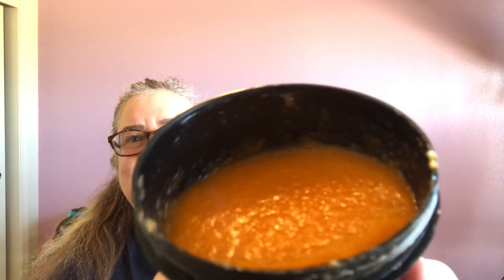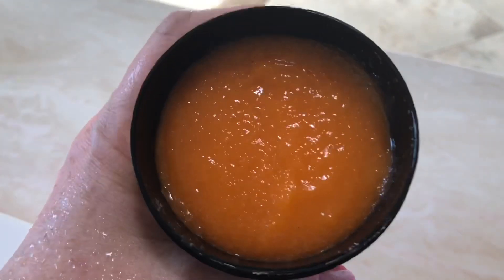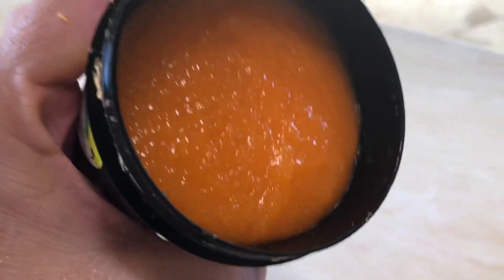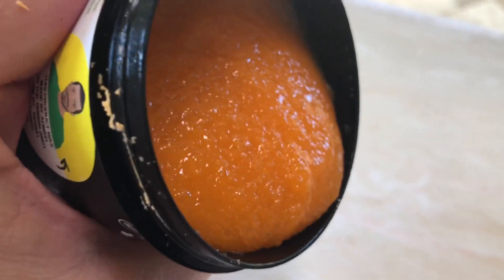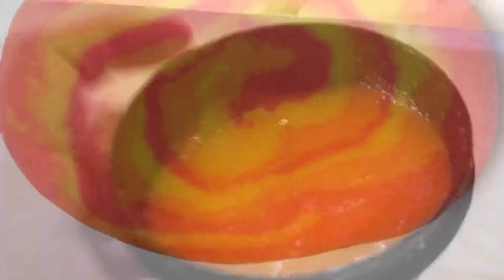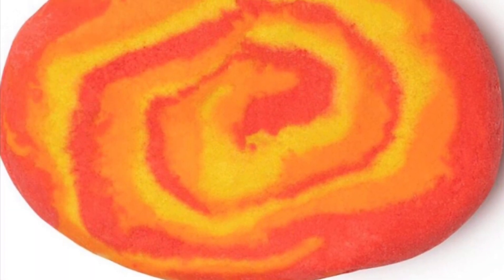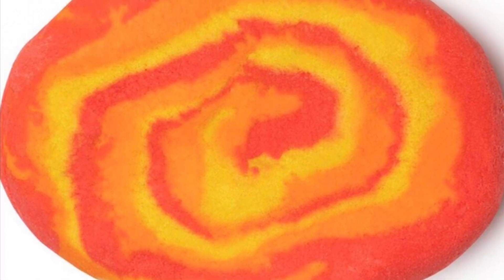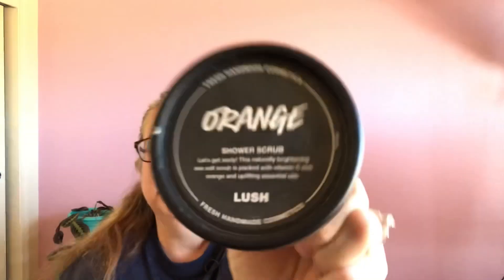Lush Cosmetics New ‘Orange’ shower scrub December 2020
Do you like this scrub?
I describe the scent in the video.
Let me know if you enjoy using this scrub. 😊